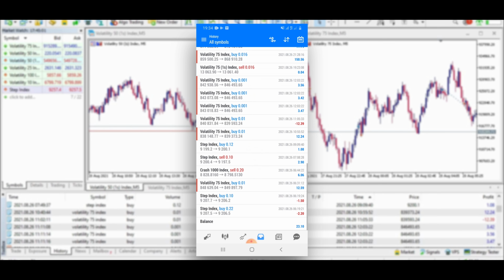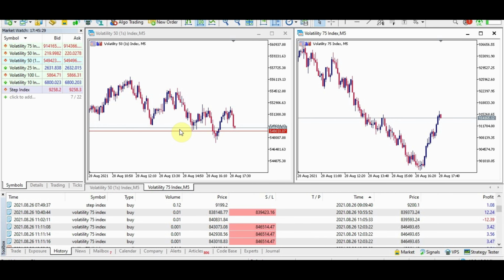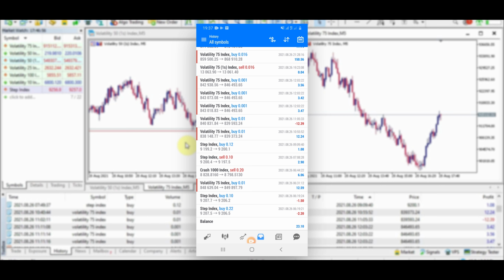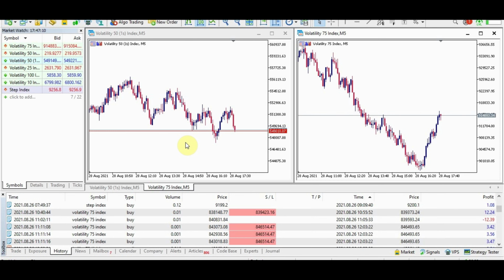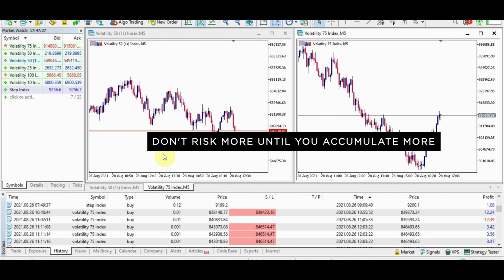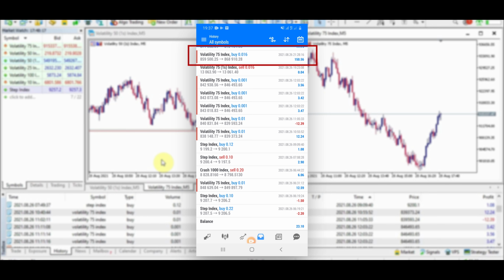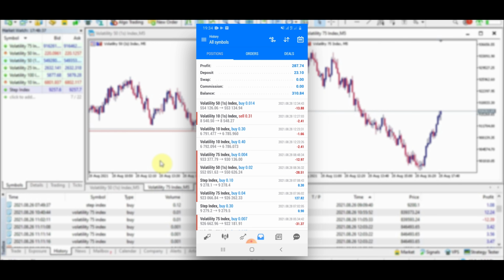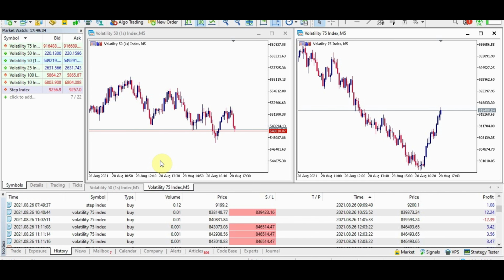Grow a small account from 20$ to 300$ IN 2 days. Volatility index